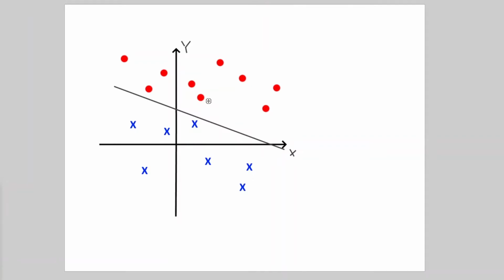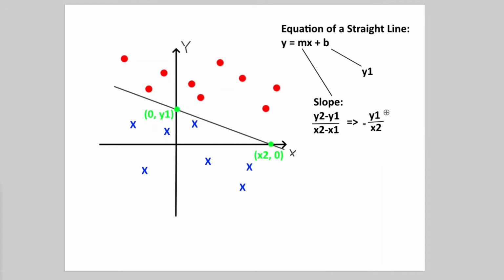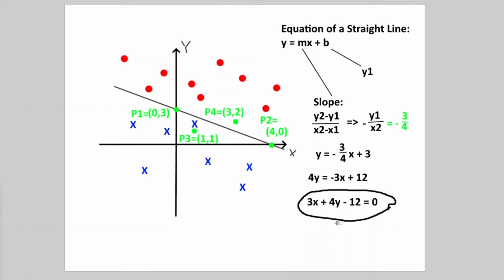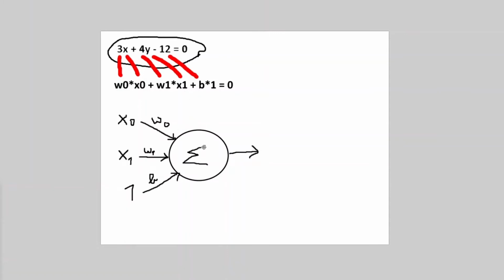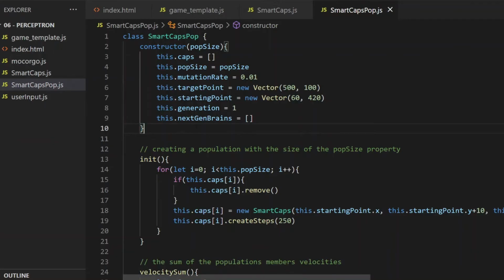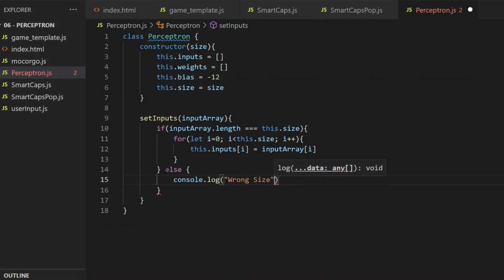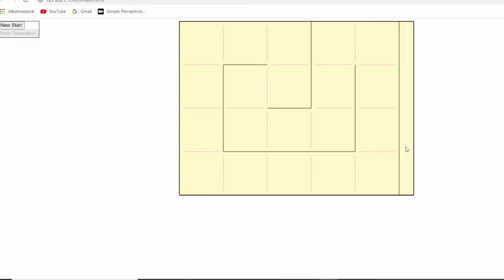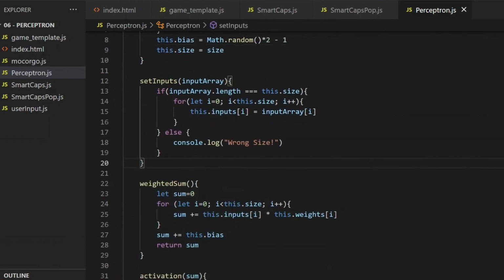Self-Driving Caps (JS) 06: Perceptron Introduction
Implementing a Perceptron: the weighted sum and the activation function result the output value.

0:00 Intro
2:31 A Simple Example
5:53 Creating the Perceptron Class
7:03 Implementing the Weighted Sum
8:24 Adding the Activation Function